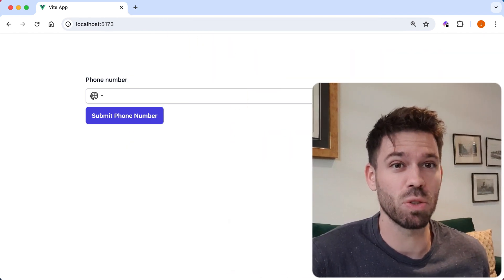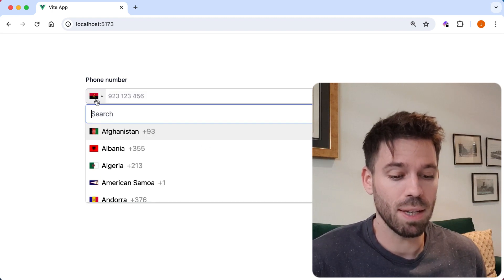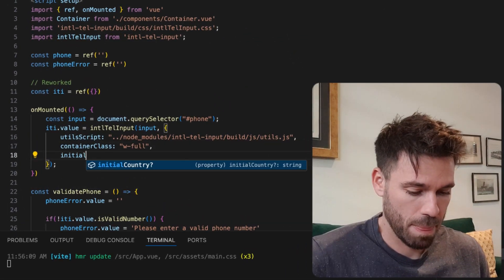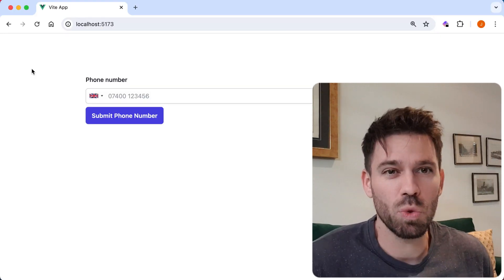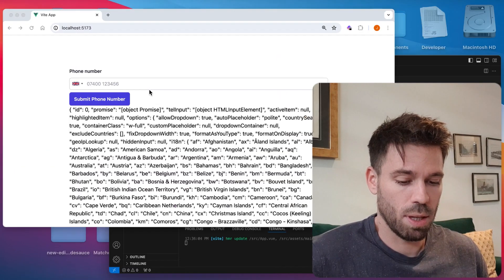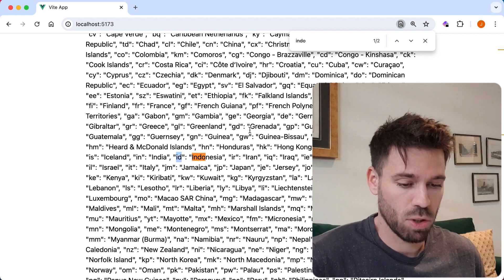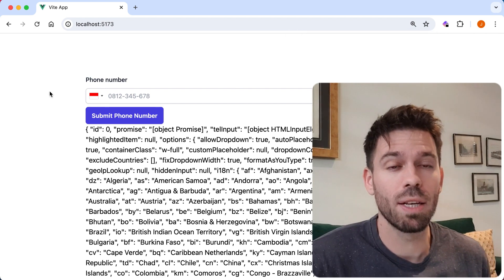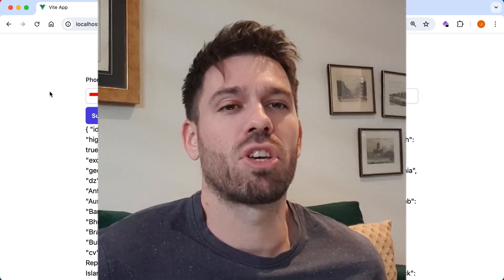intl-tel-input Set Initial Country Flag [VUE.JS]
How to set the initial country flag when using the intl-tel-input plugin in Vue.js. We do this by setting "initialCountry" to the country code for the country we wish to show when the page loads. In this example I show you how to do this in Vue.js.